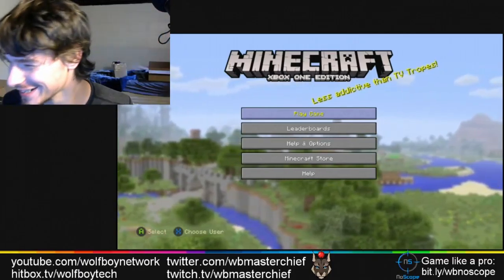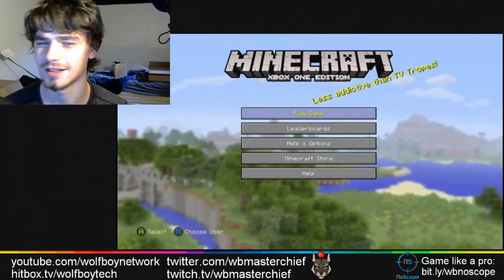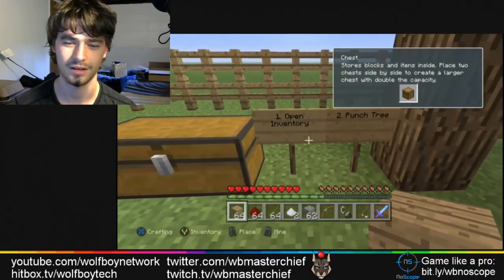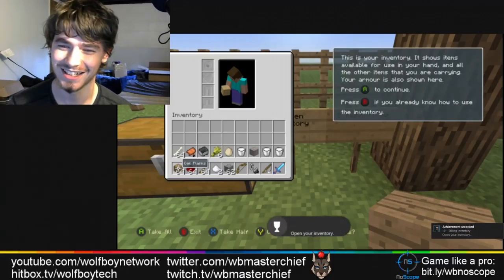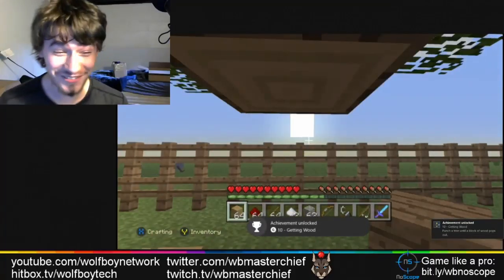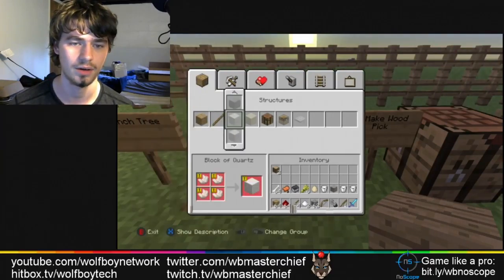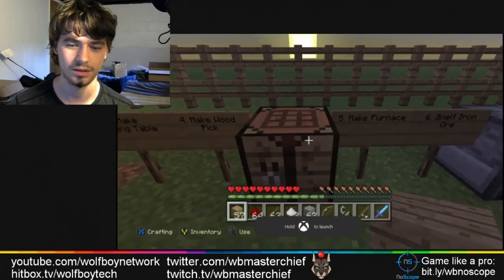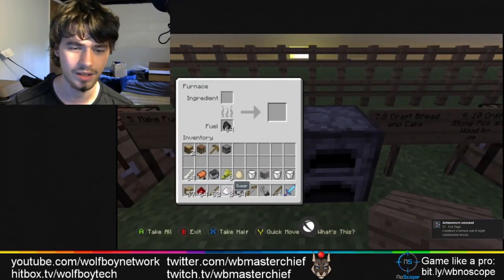MOST XBOX ONE MINECRAFT ACHIVEMENTS IN ONE SAVE! [Generation One: "Wolfboy Tech"]